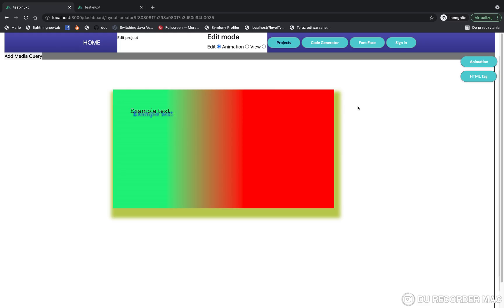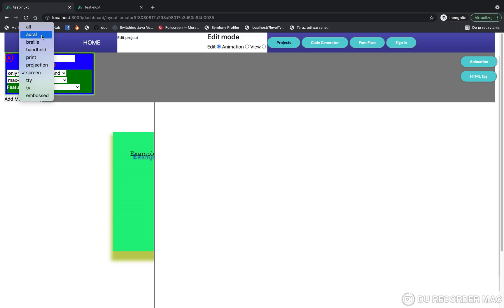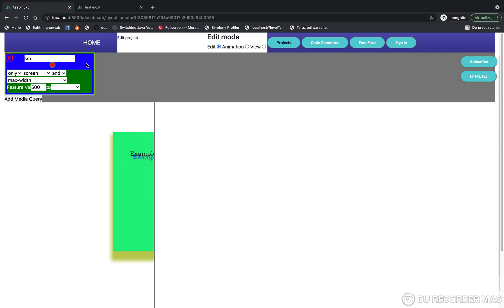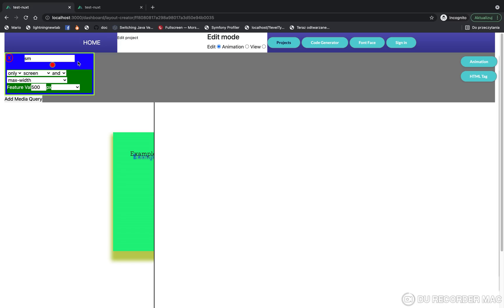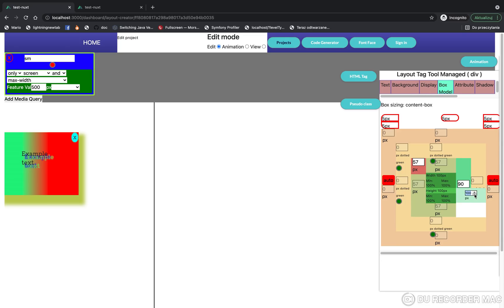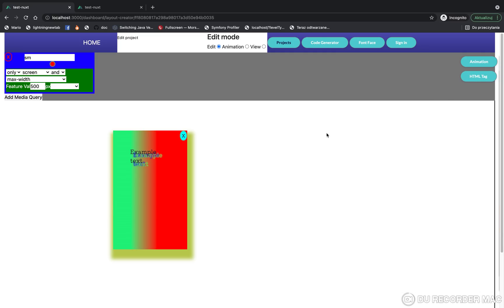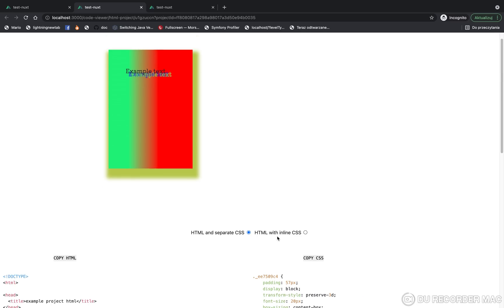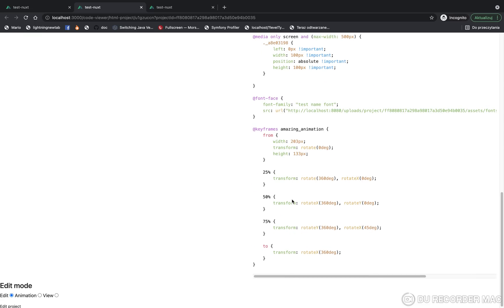Html and Css generating code | HTML and CSS CODE GENERATOR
In this video I will show you the most important functions of the application, i.e. generating html and css code, another function that you will see is the ability to add and manage media queries.